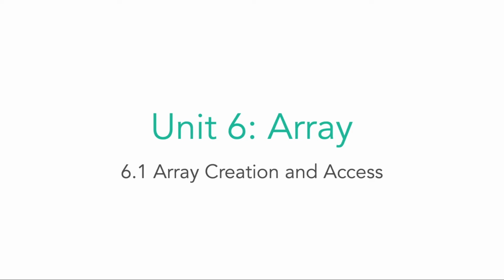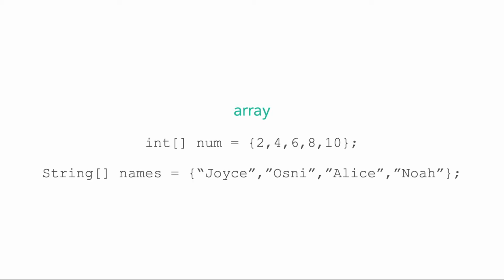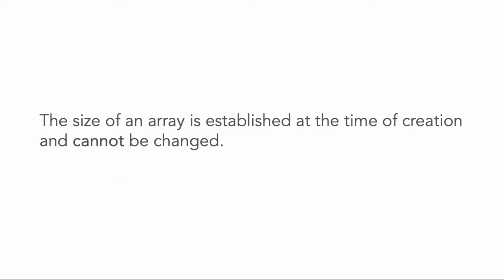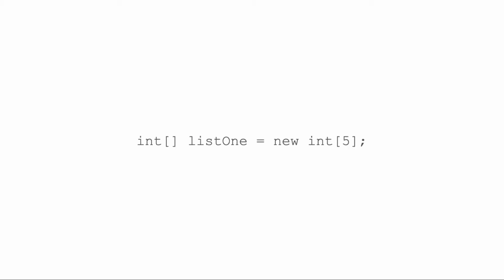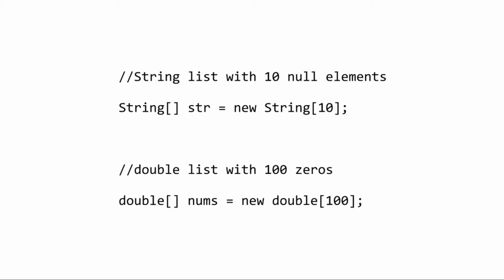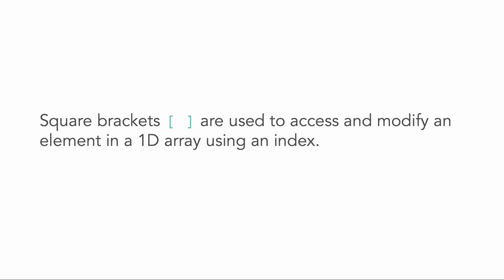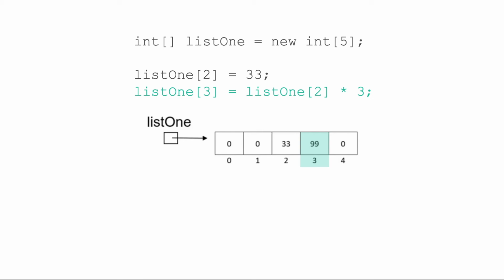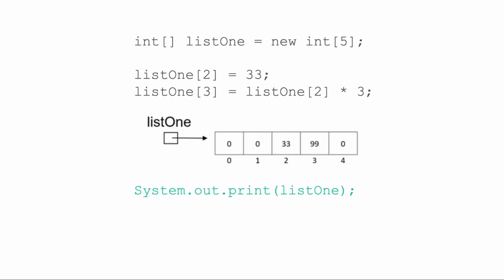AP CSA 6.1 Array Creation and Access